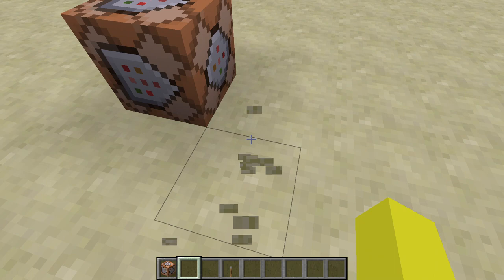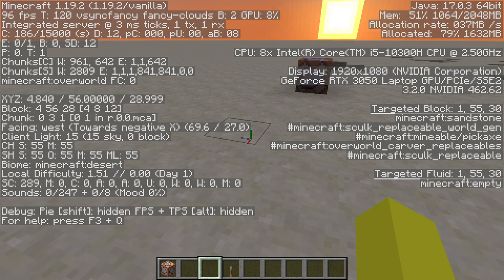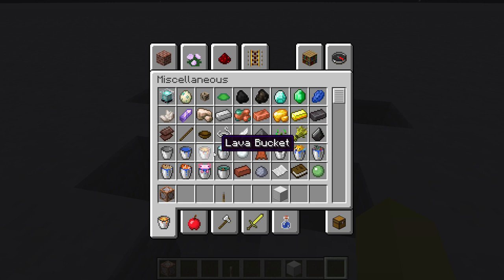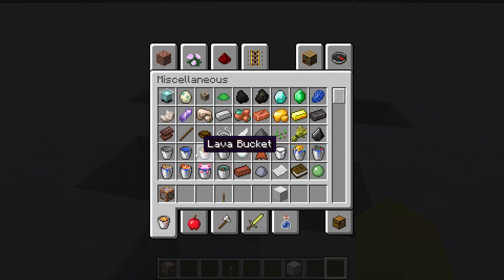how to teleport with command blocks in java minecraft